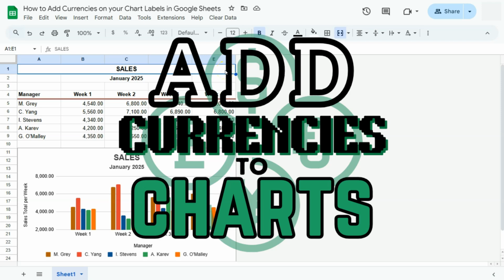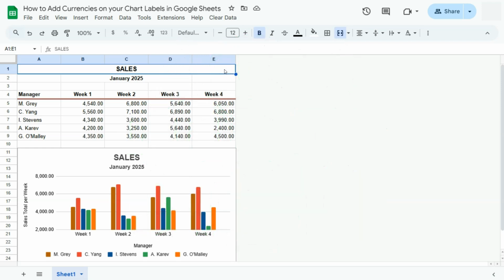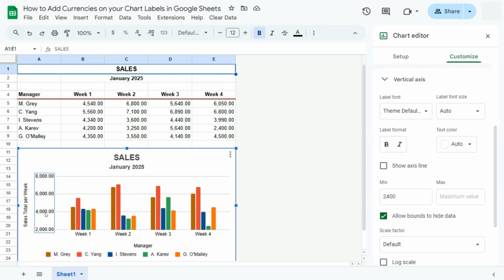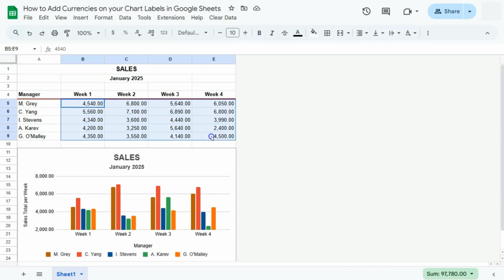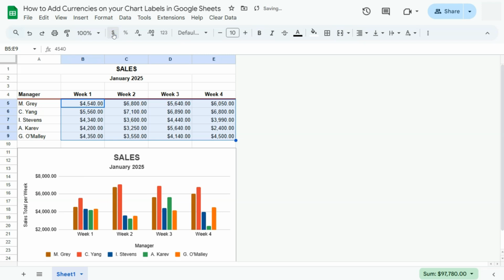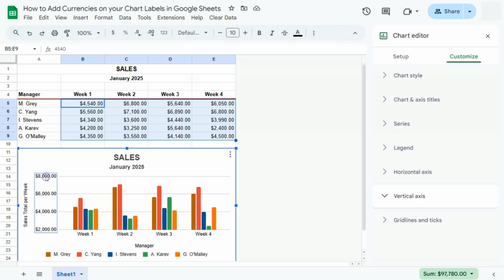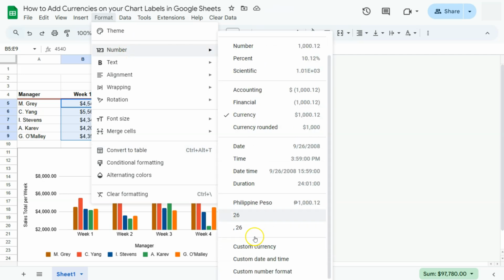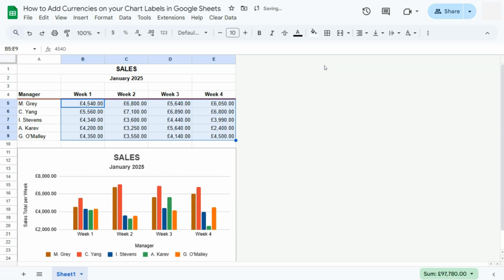How to add Currencies on your Chart Labels in Google Sheets (Vertical Axis)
Learn how to add currency symbols to your chart labels in Google Sheets!

This tutorial will guide you through the simple steps to customize your chart labels with currency formats, ensuring they align seamlessly with your financial or business data for a more professional and clear presentation of your data. Whether you're working on budgets, sales reports, or any monetary analysis, this tutorial will help you make your charts more informative and visually appealing.